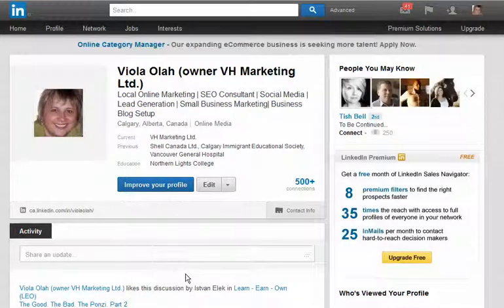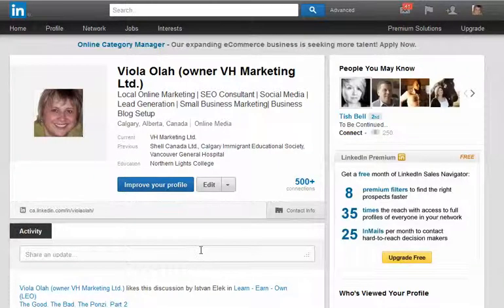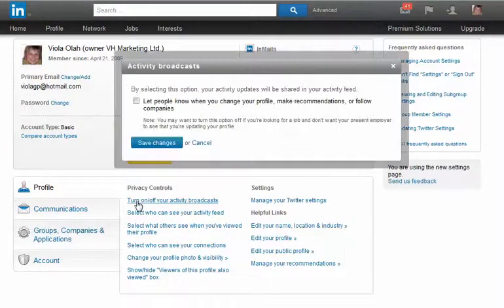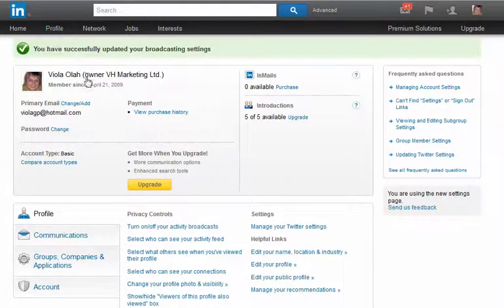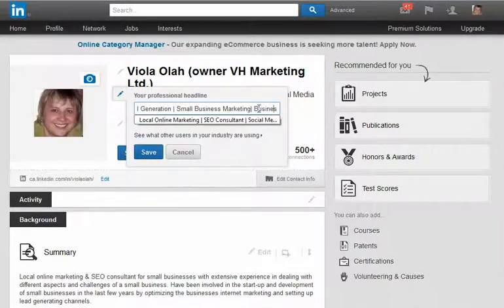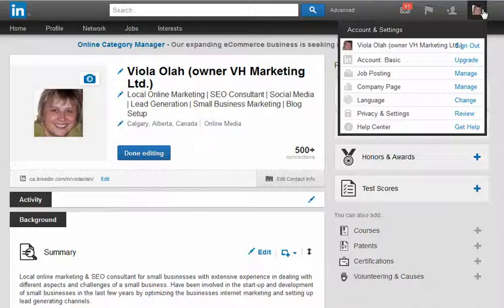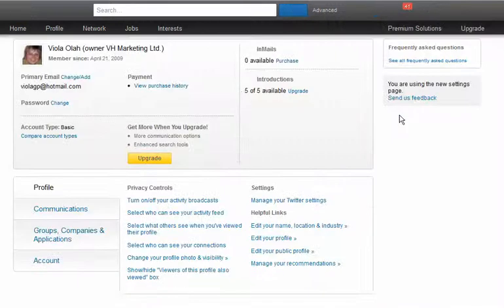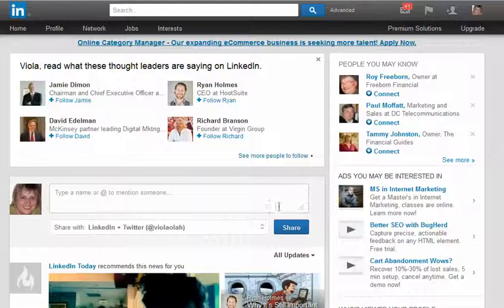LinkedIn Profile Editing - How to stop showing the update in your newsfeed - Quick LinkedIn Tip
How to stop broadcasting while editing your LinkedIn profile.

So you have a LinkedIn profile and you want to do some updating/tweaking but you don't want the whole world to know, you don't want your connections to get notified about every little tweak you made to your profile.

You simply
- go to settings and turn off Broadcasting by unclicking or unselecting that feature.
- edit your profile to your liking
- go back to settings and select the broadcasting feature

That's it. Don't forget to turn back on your broadcasting otherwise you might be just talking to yourself on LinkedIn.

Would you like an general internet presence evaluation of your business?